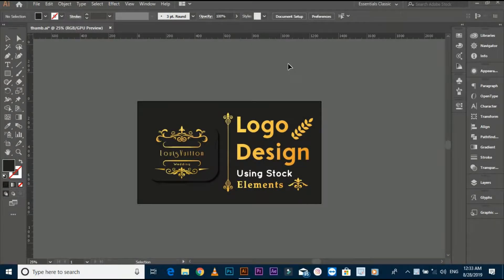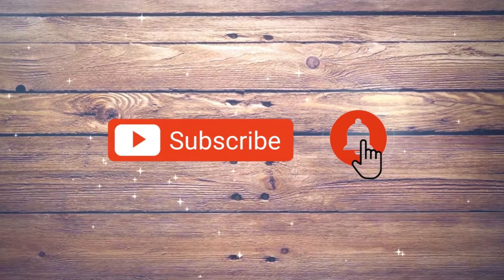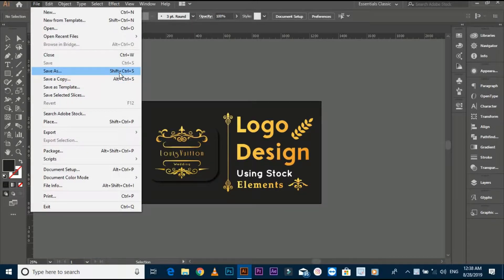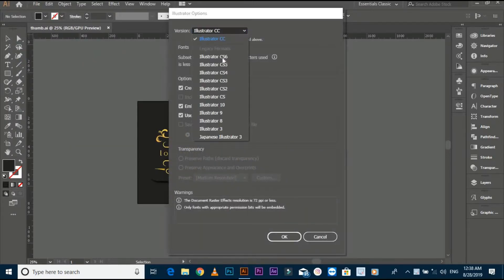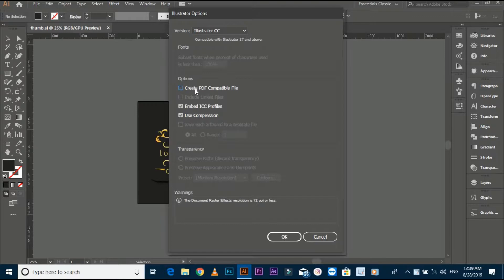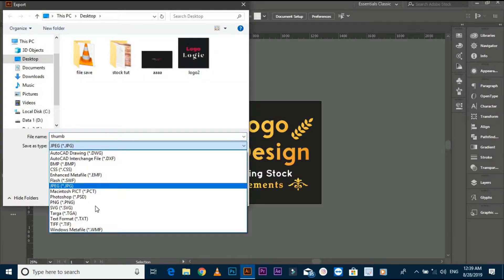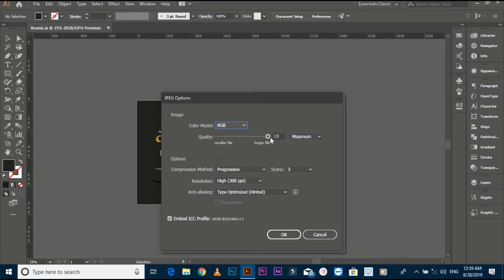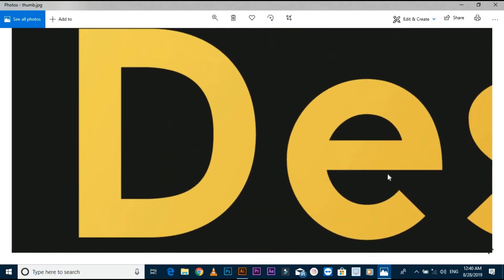How To Save Vector Files in Adobe Illustrator cc | High Resolution Tutorial